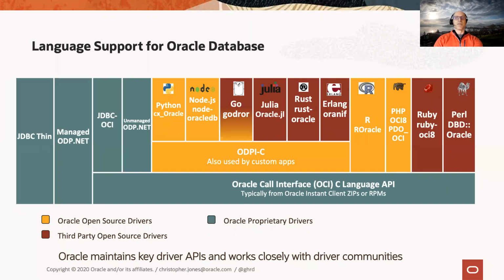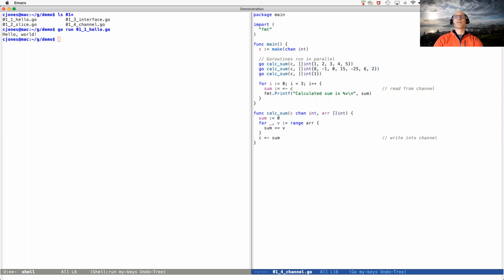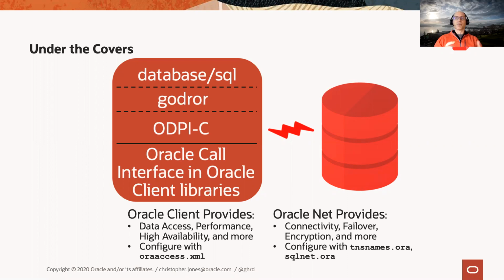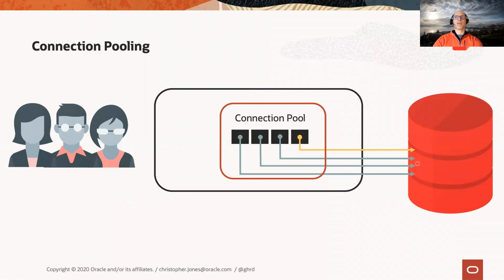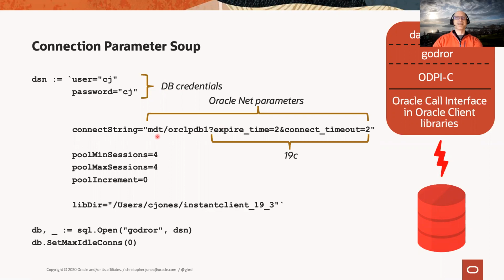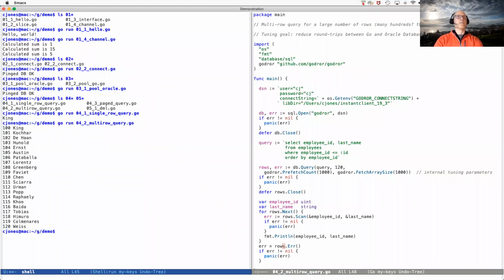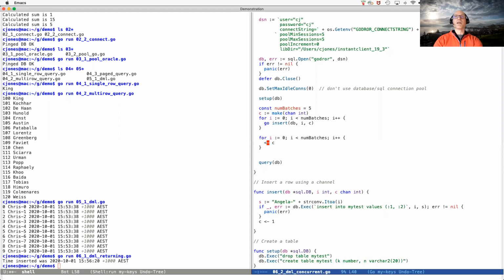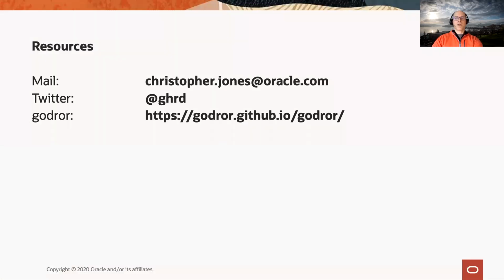Using the Go Language for Efficient Oracle Database Applications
speaker: Christopher Jones